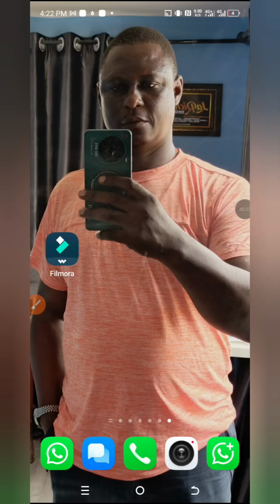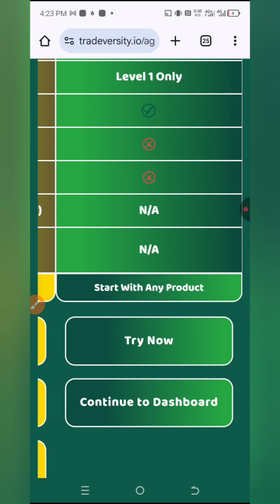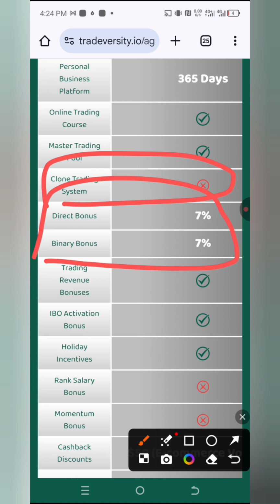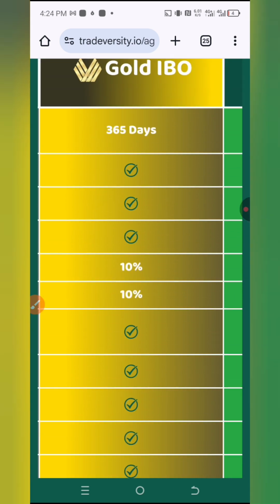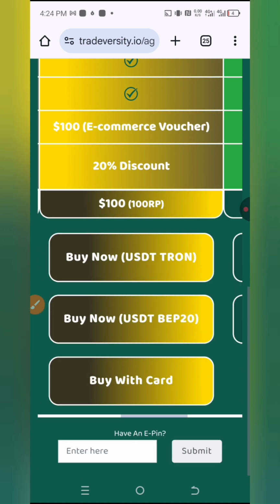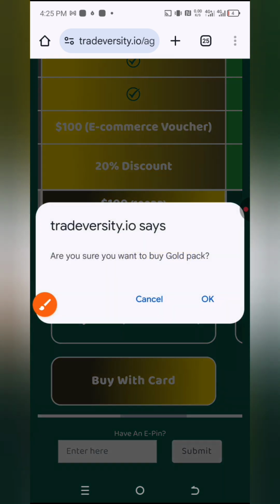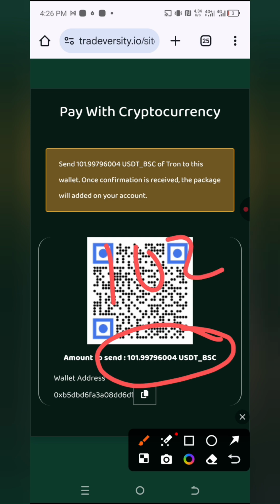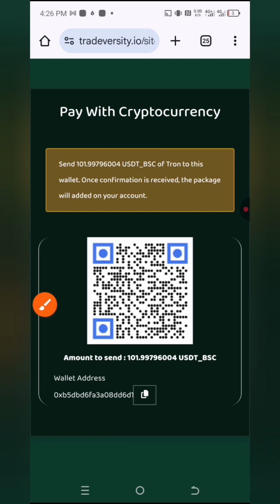How to Activate Your Tradeversity Gold or Silver Account | Step-by-Step Setup!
REGISTRATION LINK